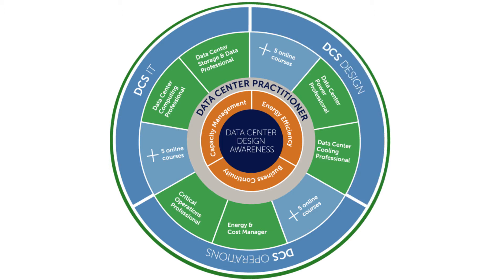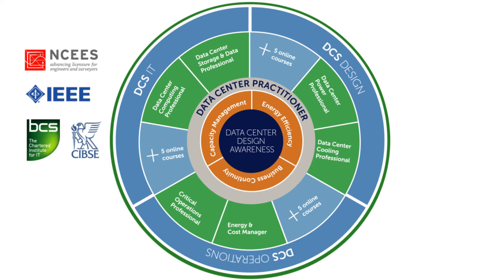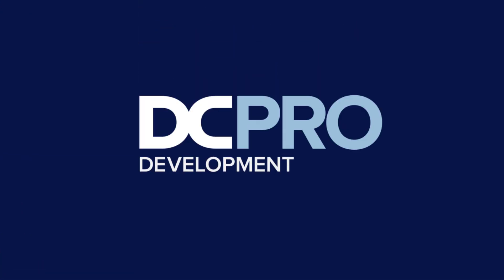DCPro's Career Progression Framework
DCProfessional Development have tailored their career progression framework around the core disciplines of the data center industry. Whether you’re in IT, Operations or Design our 3 step framework allows you to build your own learning path and on successful completion of your chosen path be awarded an internationally recognised credential.